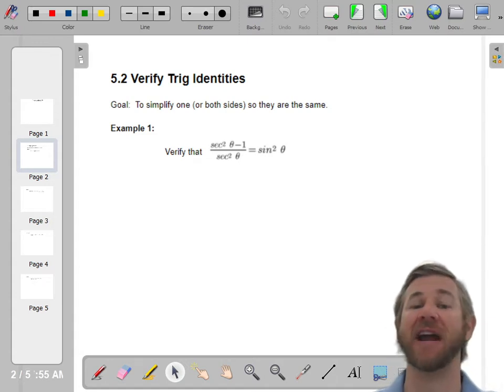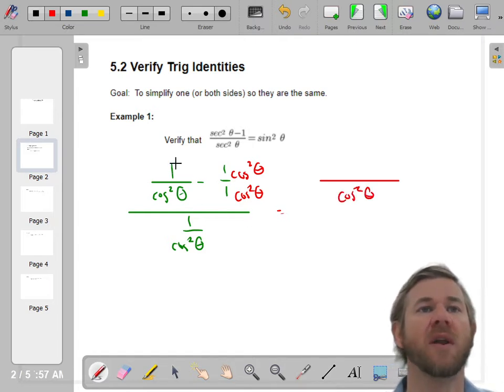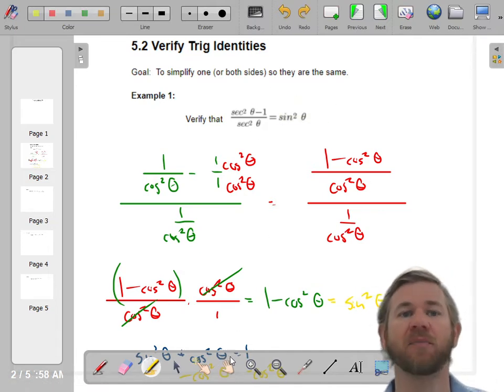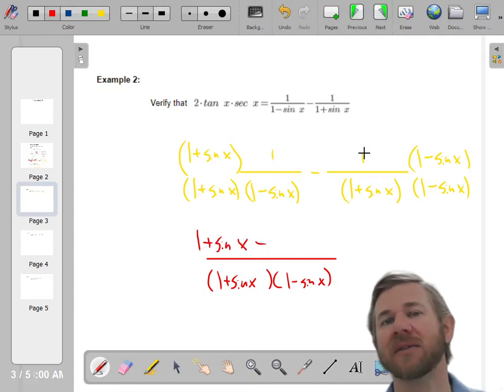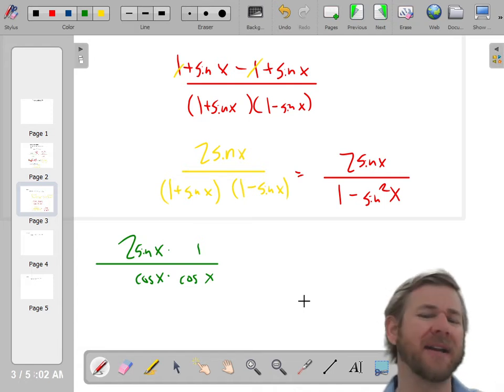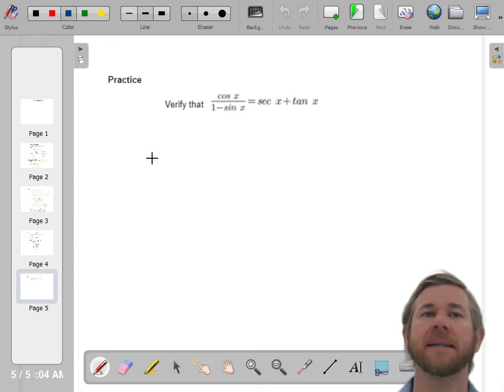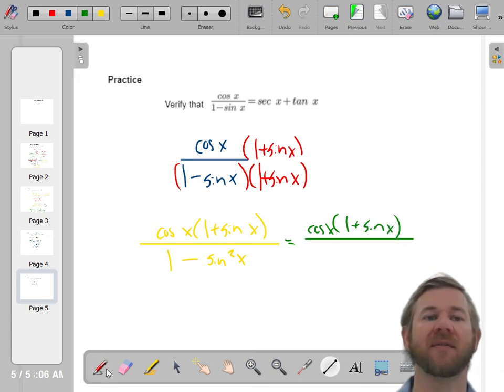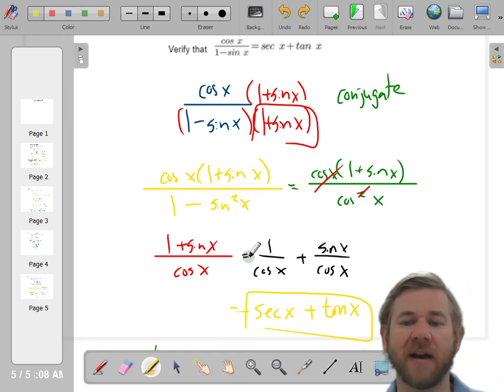5 2 Verify Trig Identities Intro